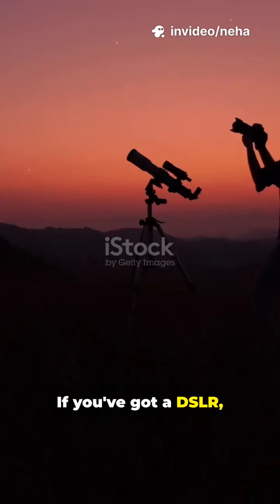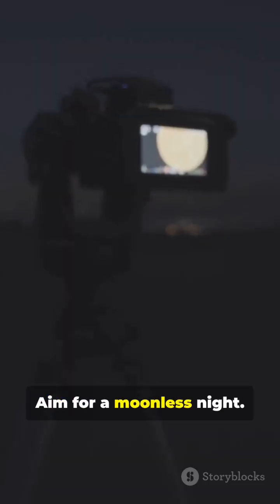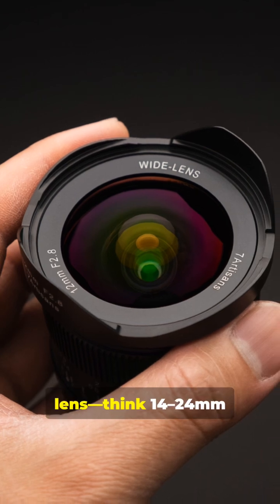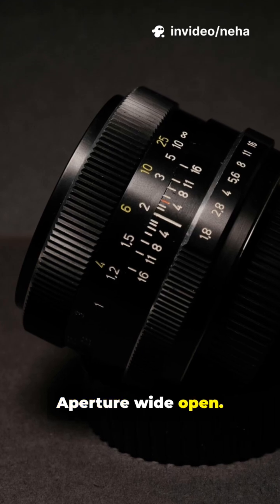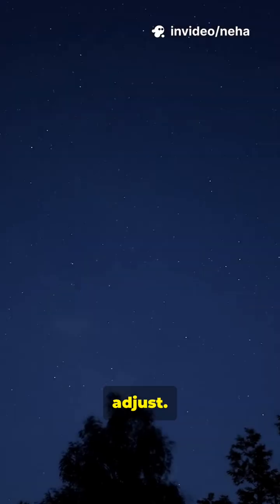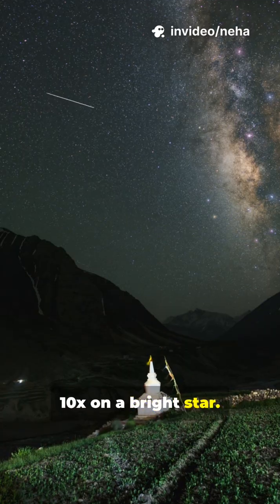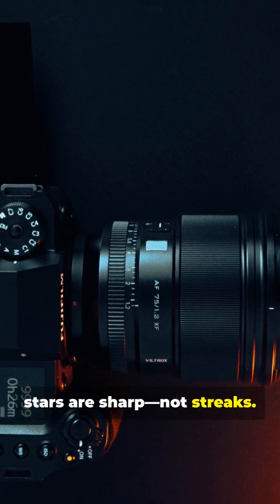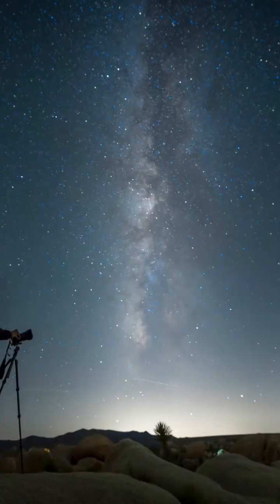Steal the Stars in 60s: DSLR Settings You Need📸🎥shortvideo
Learn how to photograph the Milky Way in 60 seconds with this fast-paced Countdown Night Tips Short. Packed with DSLR settings, quick framing hacks, and must-have gear for stunning astrophotography: ISO, aperture, shutter speed, manual focus, tripod setup, and composition tips to avoid star trails. Uses only stock media and a clear female Australian narrator for crisp instructions — perfect for beginners and night-sky enthusiasts. Save this Short for your next dark-sky session and share the tips with fellow photographers. Keywords: Milky Way photography, DSLR settings, astrophotography tips, night sky, star photos.